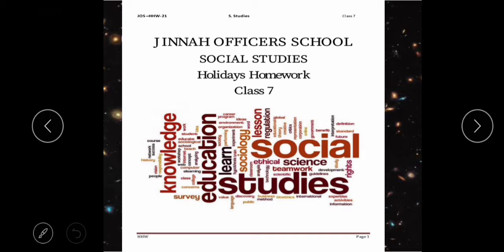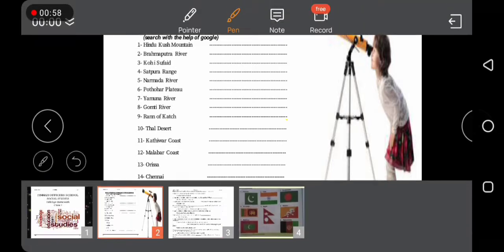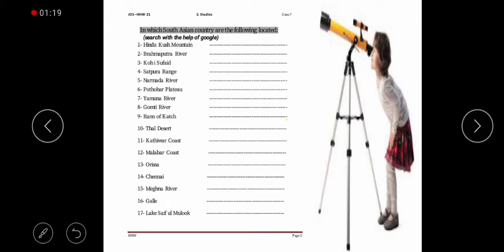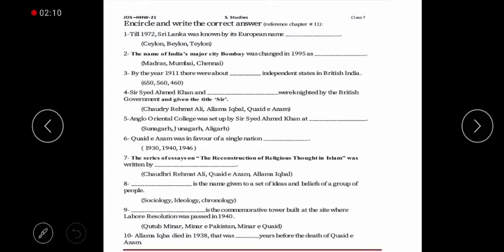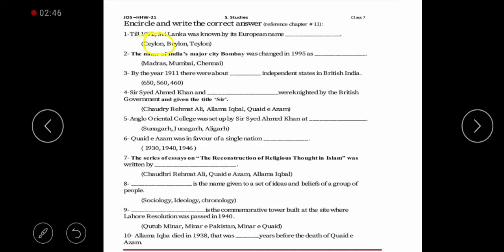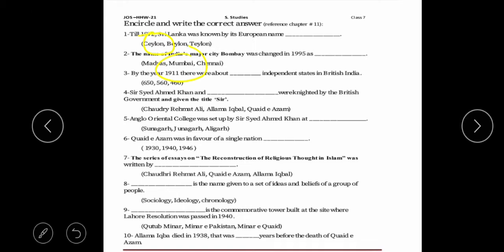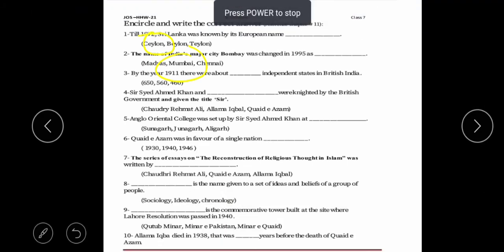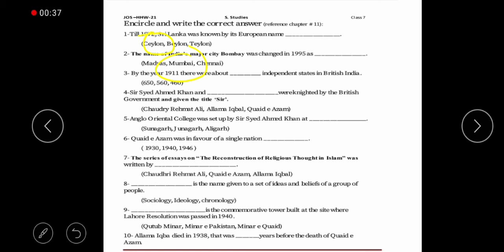lecture 1 sst class 7 HHW